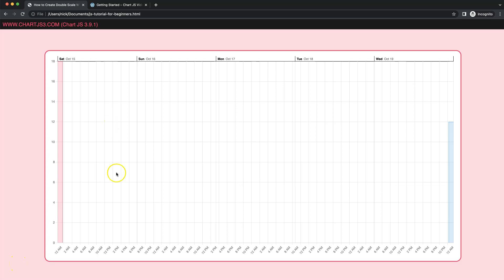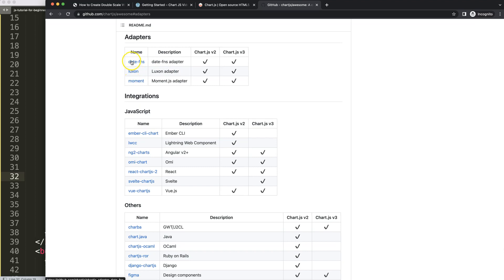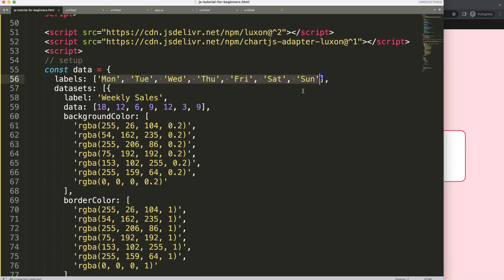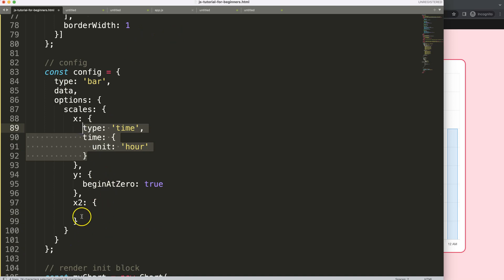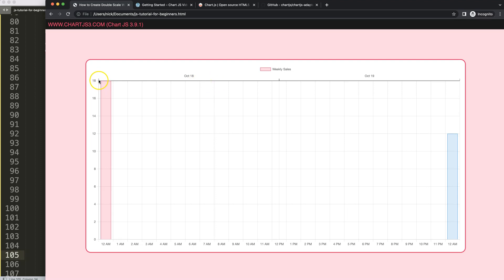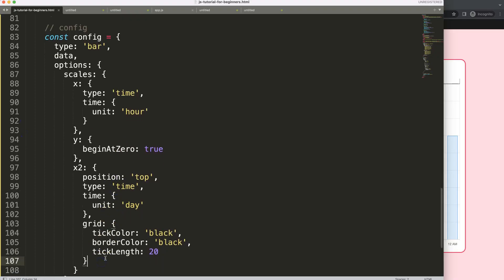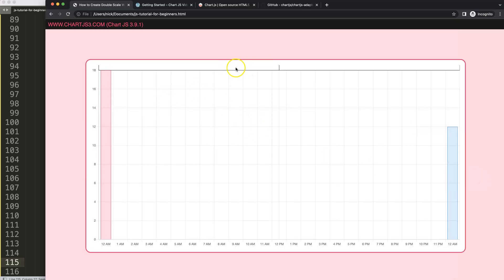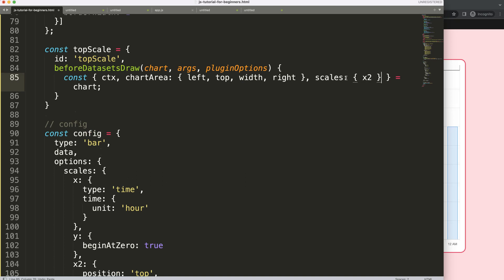How to Create Double Scale With Time And Date in Chart JS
In this video we will explore how to create double scale with time and date in chart js. Creating a custom scale where the top shows the date and bottom shows the time. To do this we need to redraw the text on the scale text and reposition it. This requires a plugin to position and redraw the scale text.

▬ Materials/References  ▬▬▬▬▬▬▬▬▬▬

Chart JS Dashboard Series:
👍 Most Liked Video Series:

▬ About Us  ▬▬▬▬▬▬▬▬▬▬▬▬